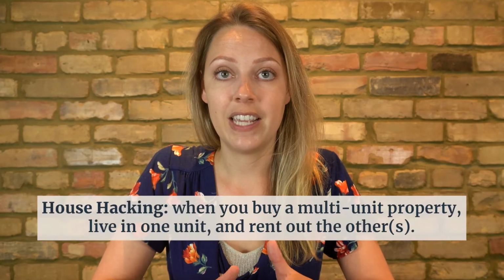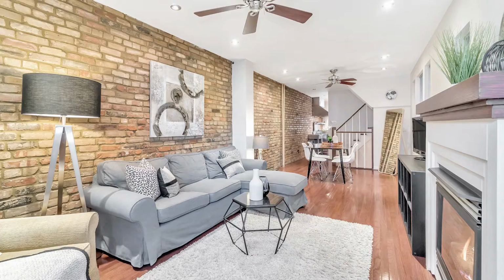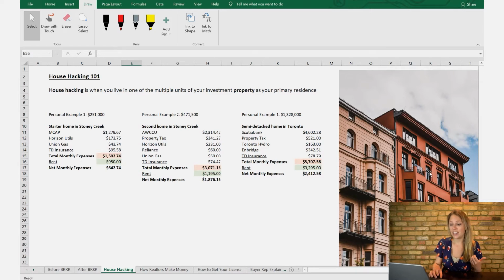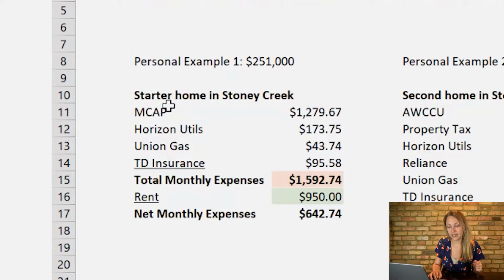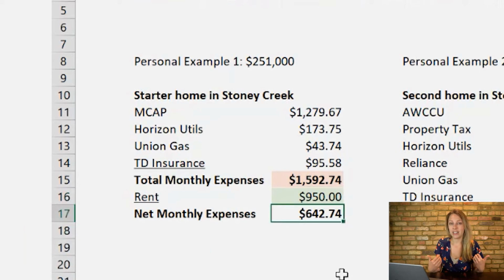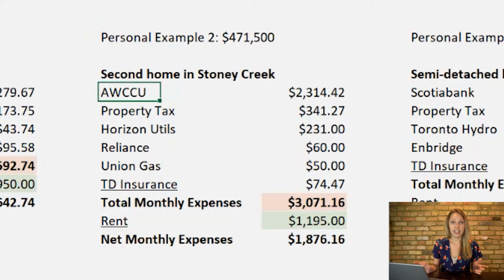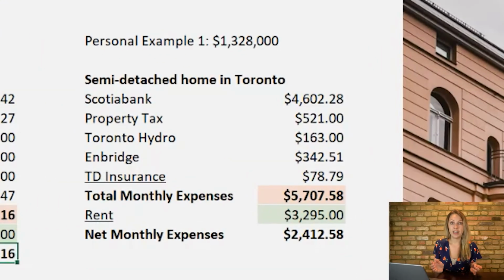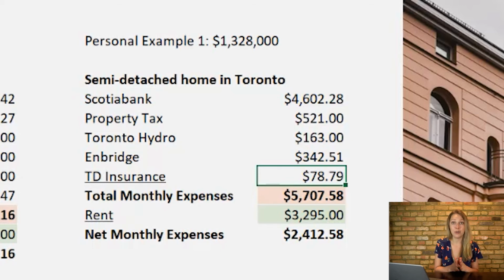What is House Hacking and Why You Should Consider It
Today I'm explaining what is house hacking and WHY you should consider it! House hacking has been one of the BEST ways we've been able to save money and grow our real estate portfolio - and in this house hacking explained video, I'm sharing how it can be beneficial for you too! I'm going to be going over 3 different real life examples of properties we've lived in while house hacking so you can see multiple different strategies for putting house hacking into play and learn about our top house hacking tips.

Real Estate:
Rebecca Young, Sales Representative
Revolution Realty, Brokerage

Hello everyone! My name is Rebecca Young, I'm a real estate investor and real estate agent in Toronto, Ontario, Canada. I started this channel with the intent of providing Canadians with an honest, accessible, and transparent look at how to build long-lasting wealth through real estate investing. I'm here to demystify the property investment industry and help you uncover the best ways to build long-lasting wealth and save for retirement on your own, specific terms.